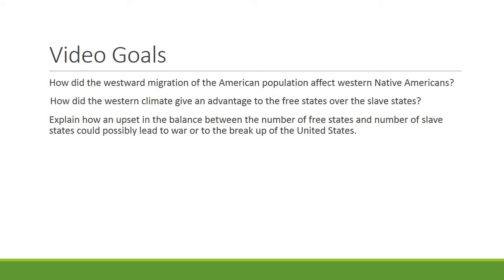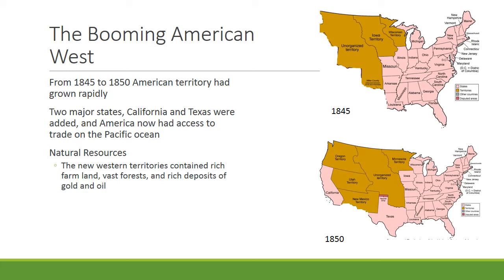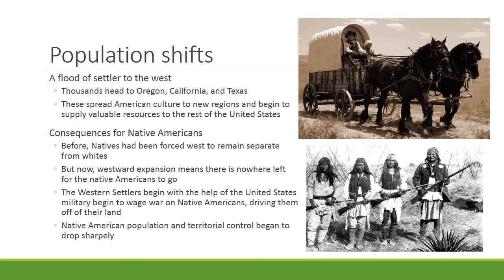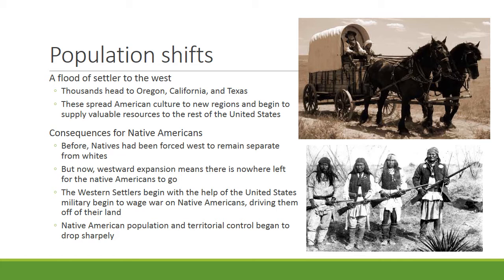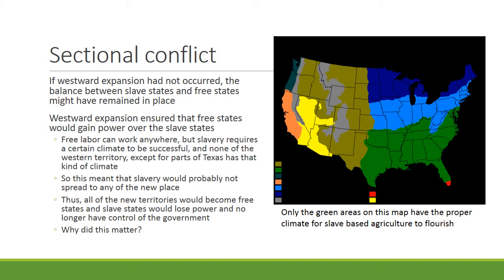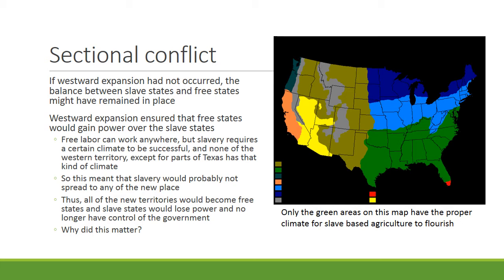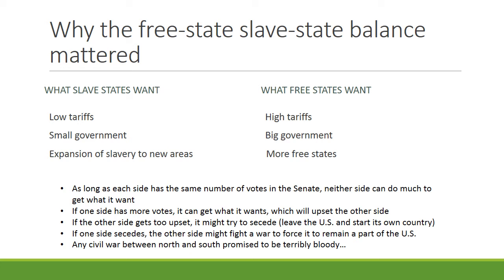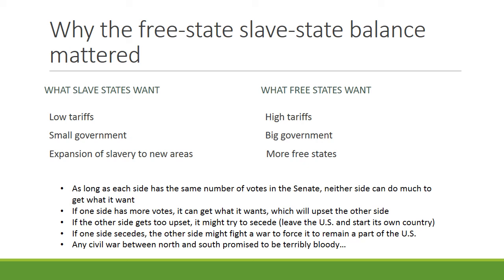The Effects of Westward Expansion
What were the effects of Americas surge westward in the late 1840s?